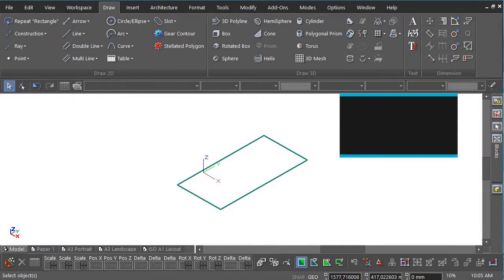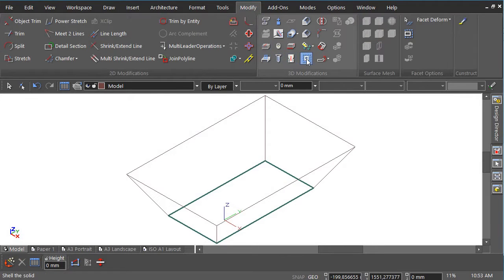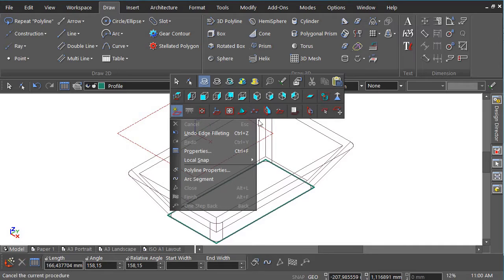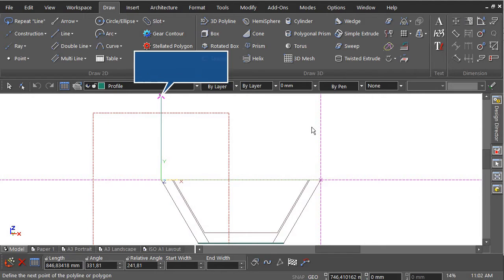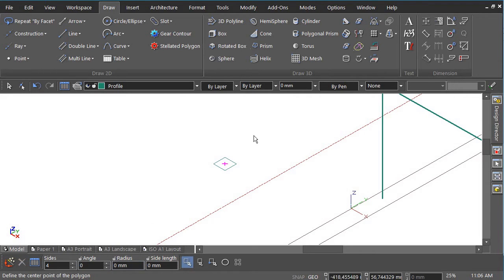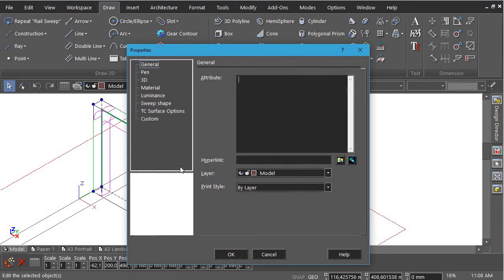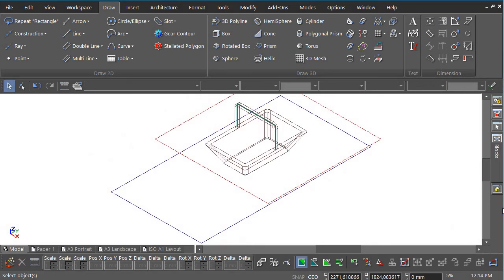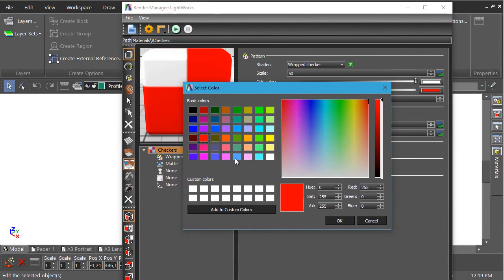10 Minute Task | Basket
Demonstration of our Quick Tutorials.  All Quick Tutorials contain 2, 10 and 20 Minute Tasks.  Each video demonstrates simple drawing techniques using recommended best-practice.  This Tutorial demonstrates the use of EXTRUSION DRAFT ANGLES, RAIL SWEEP & SHEET METAL BENDING.